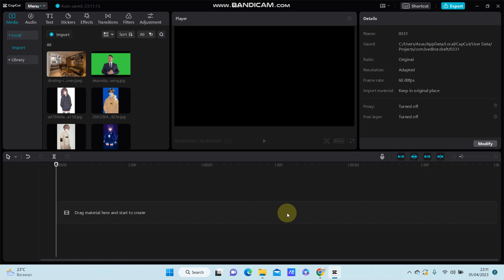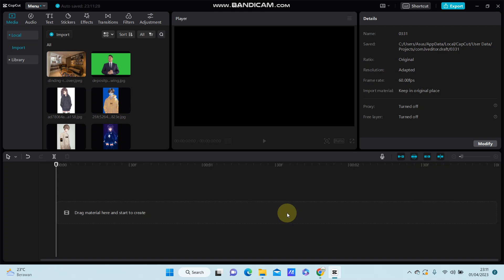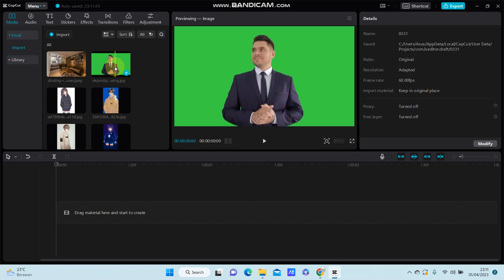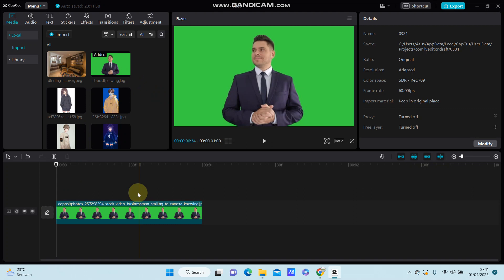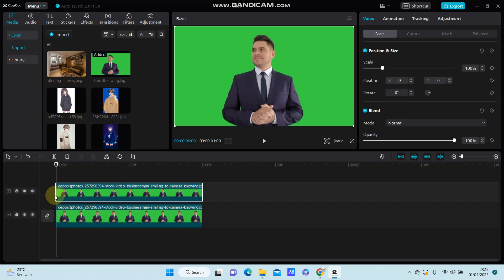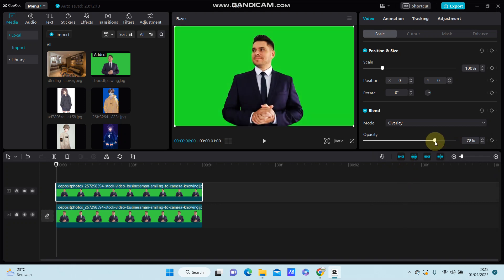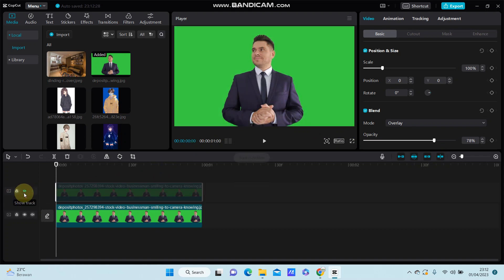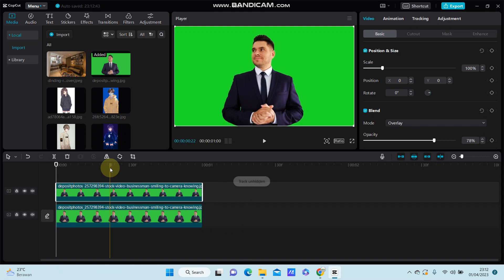Videos Quality Tutorial! How To Make Your Videos Look More HD In CapCut PC? NEW UPDATE May 2023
This tutorial will show you how you can Make Your Videos Look More HD In CapCut PC